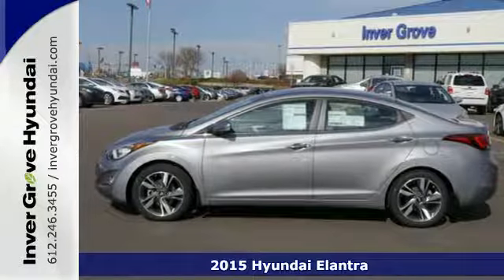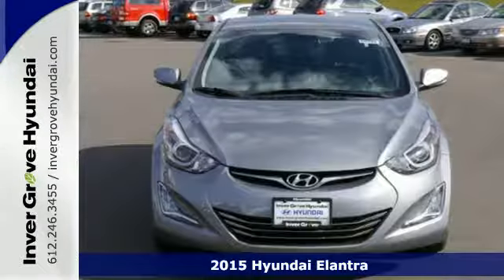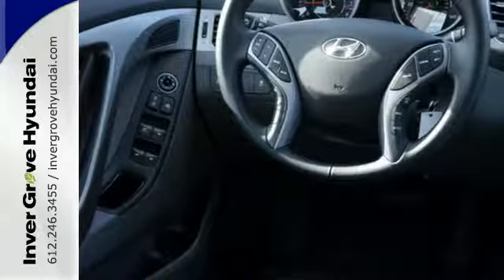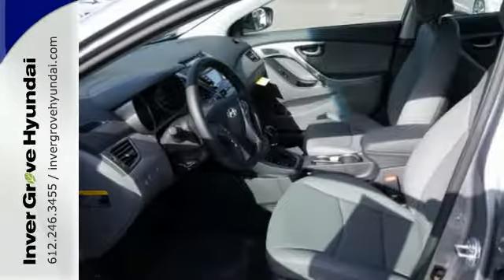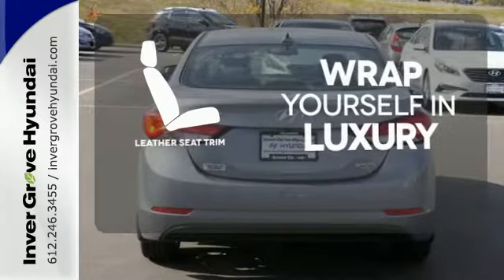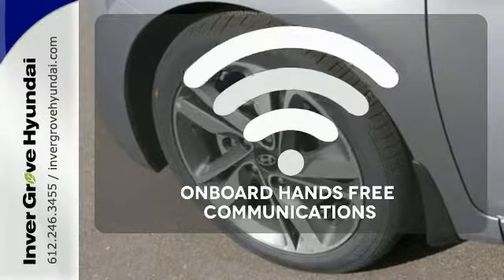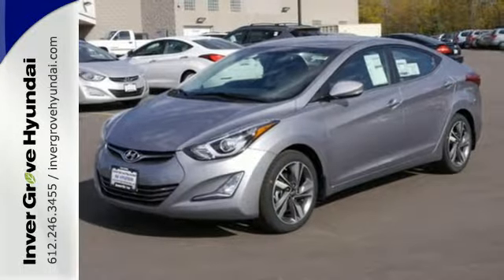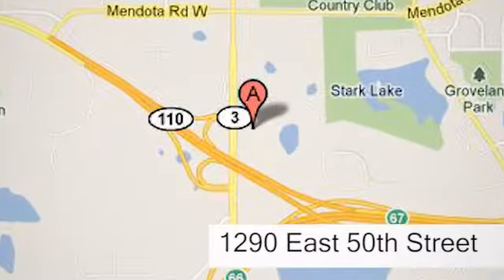2015 Hyundai Elantra Minneapolis MN St Paul, MN #50340 - SOLD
Year: 2015
Make: Hyundai
Model: Elantra
Trim: 4dr Sdn Auto Limited
Engine: 1.8 L 4 Cyl. Cyl.
Color: Titanium Gray Metallic
Interior: Gray
Stock #: 50340
VIN: KMHDH4AE3FU328134
Discount includes 500.00 dollar value owner and 1000.00 bonus cash

Address:
1290 E 50th Street